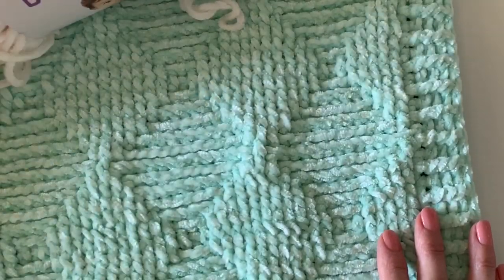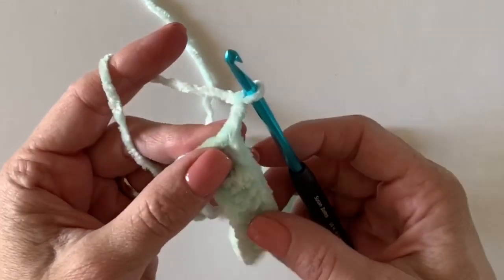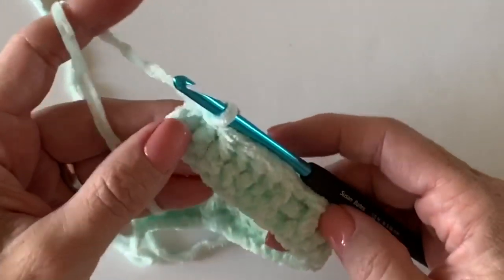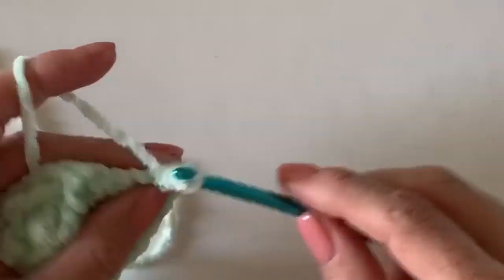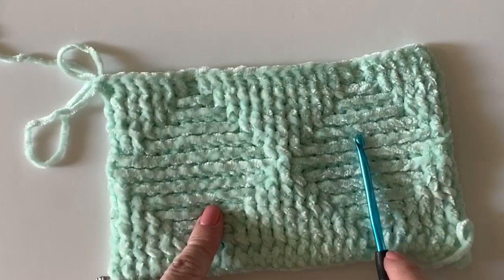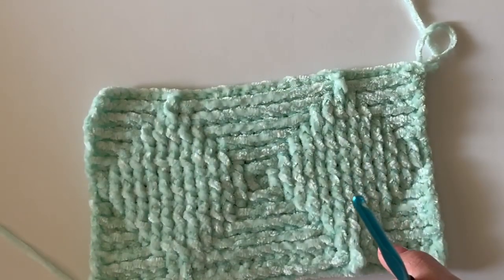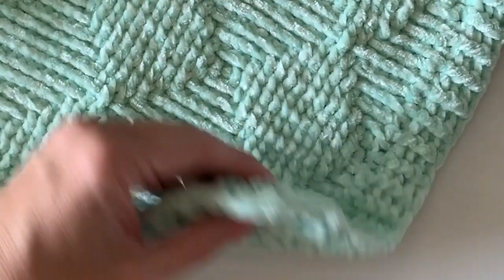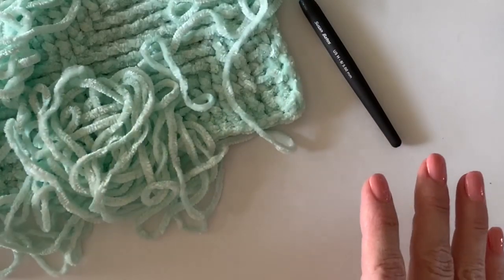Crochet Ribbed Diamond Blanket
Hello! This video shows the stitches for the Crochet Ribbed Diamond Blanket pattern from Daisy Farm Crafts.

Facebook Crochet Help Group: Daisy Farm Crafters Group

Happy Crocheting!

XO,

Tiffany